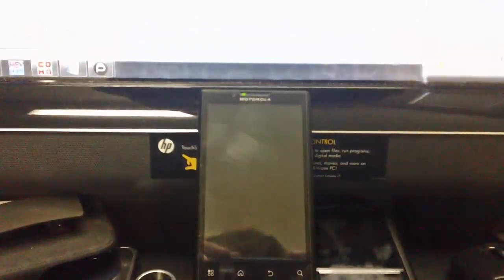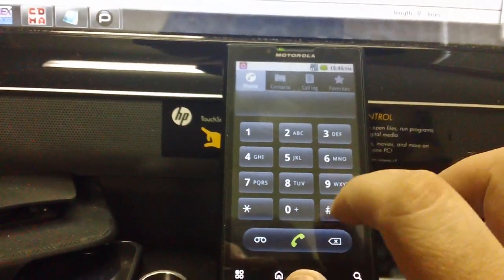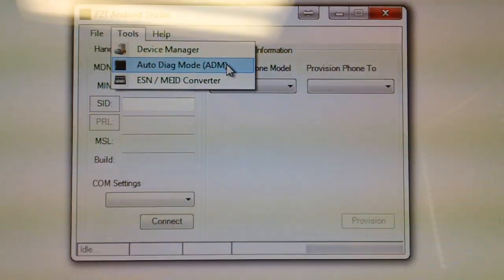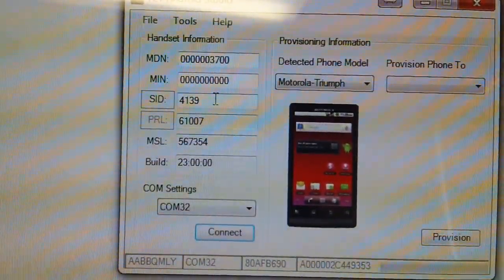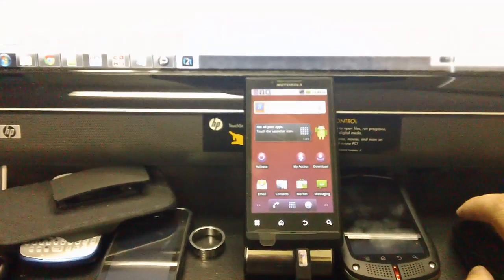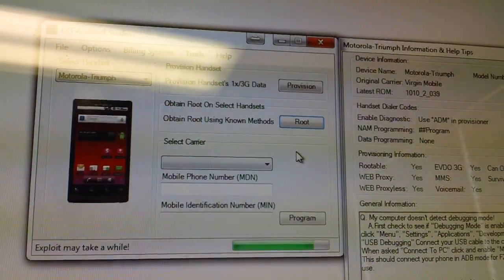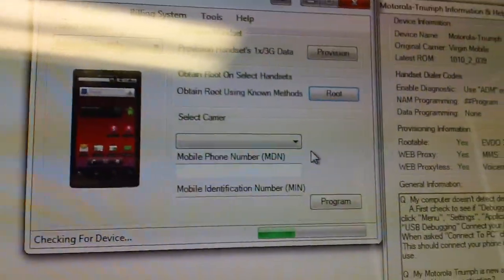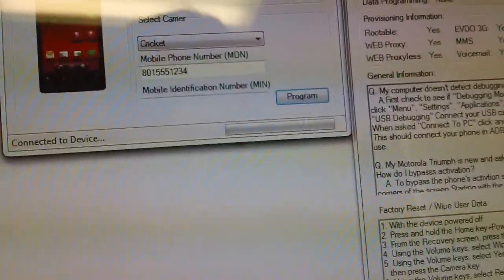FAS Flashing Motorola Triumph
This is a demo of FAS showing how to flash the new Motorola Triumph from virgin mobile.
Right now its in beta but hopefully will be done by weeks end :)